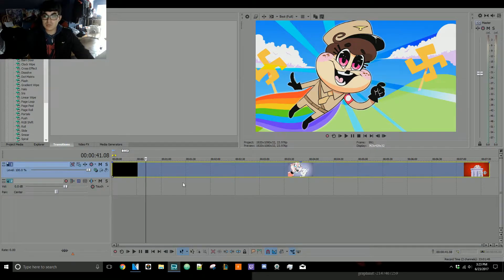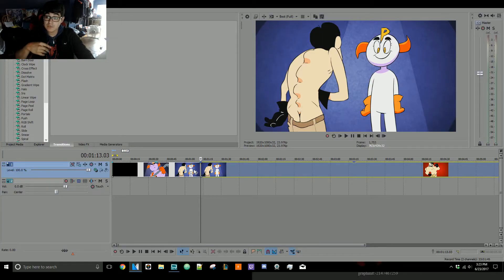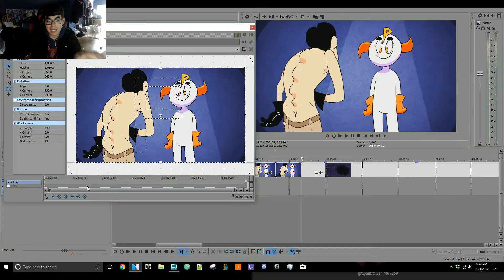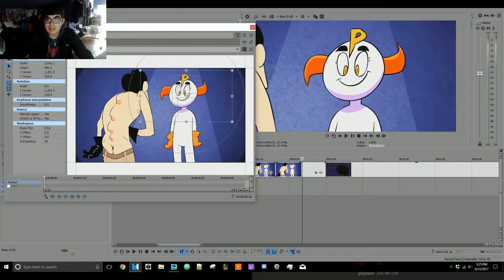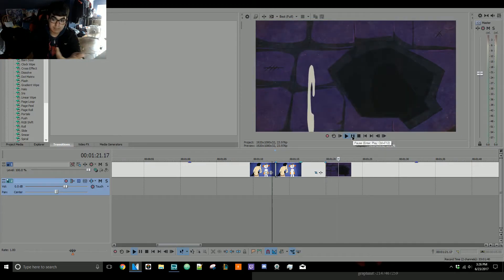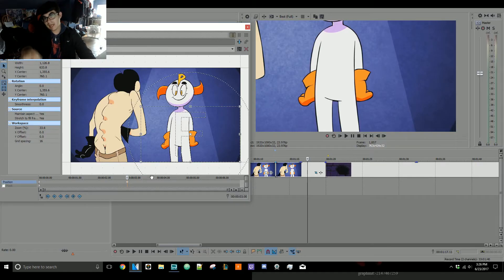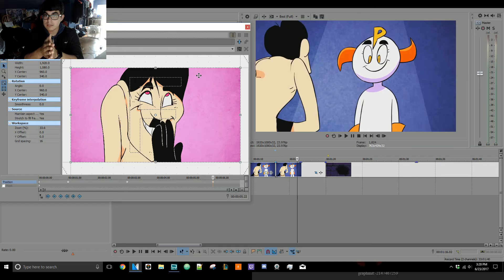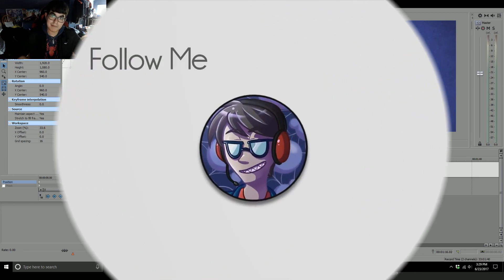2017 | How To Move/Pan Camera in (any) Sony Vegas Pro 14 Tutorial | CivilSpider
Simple tutorial on how to pan and resize the "camera" in all Sony Vegas's. I am just using Sony Vegas Pro 14.